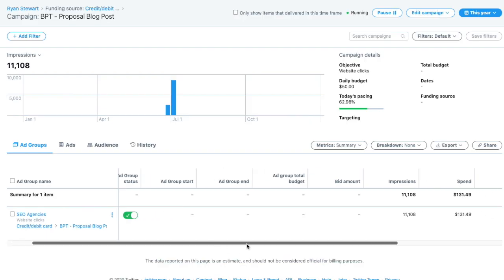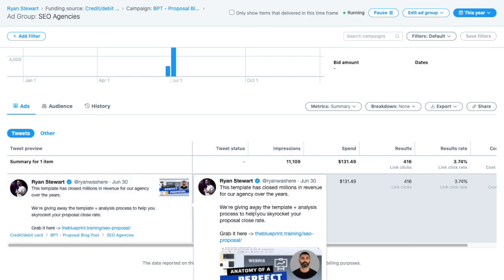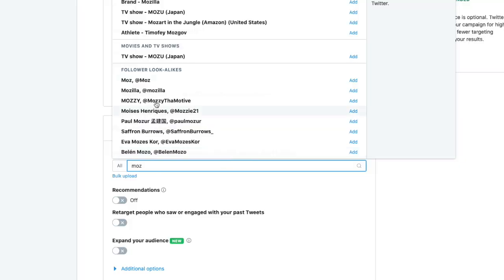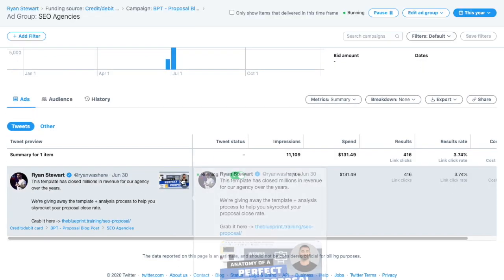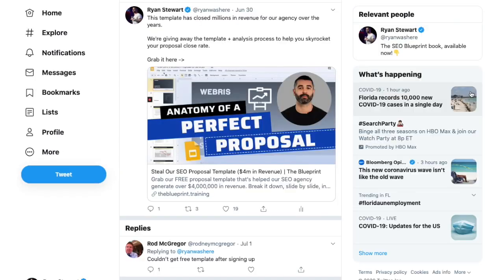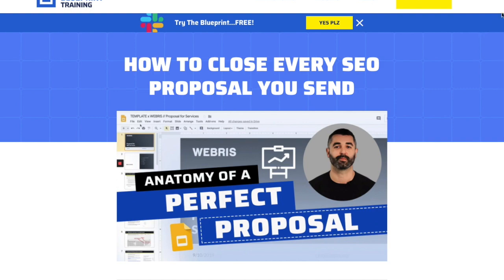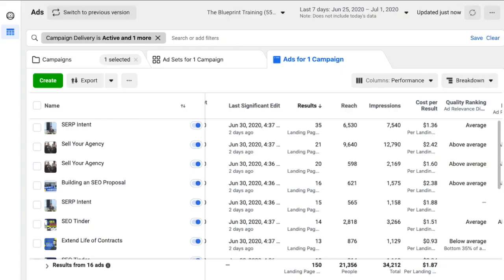How to "Find Your Range" with Facebook Ads Remarketing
Your success with Facebook Ads will come mainly from remarketing to audiences who have seen your stuff in the past. That means you need a steady, consistent tactic to get NEW eyeballs into your funnel. This tactic needs to be both cheap and targeted, otherwise your costs will spiral out of control. We've been using Twitter Ads as a means to attract new cold traffic into our ecosystem with tremendous effect. We call this tactic "the range finder".